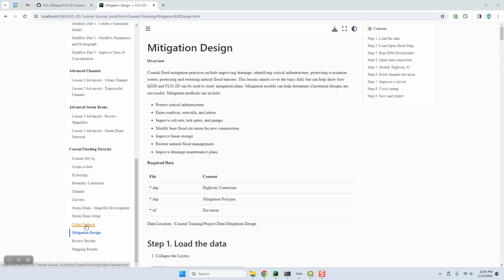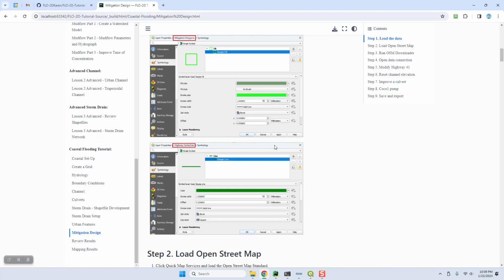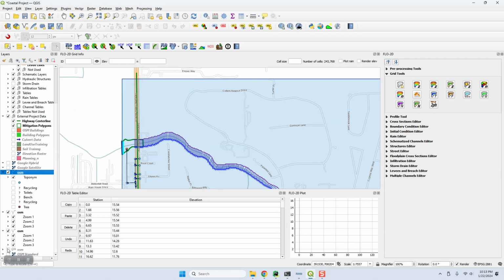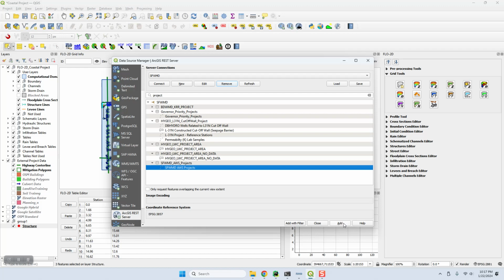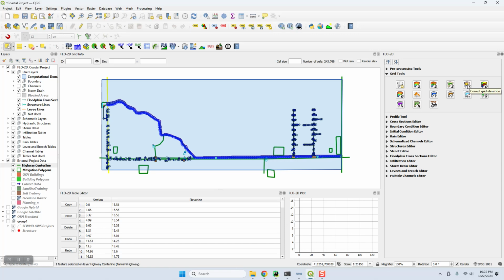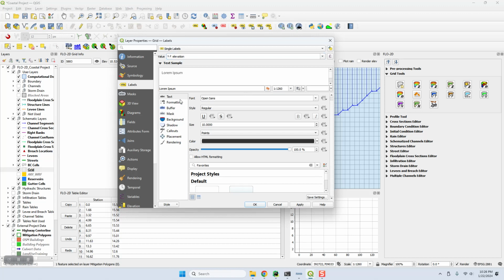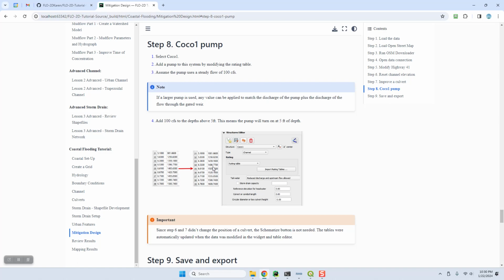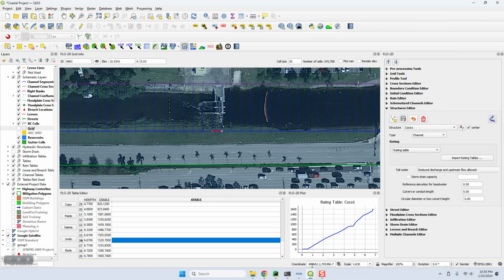Mitigation Design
Apply mitigation design to a coastal flood model.